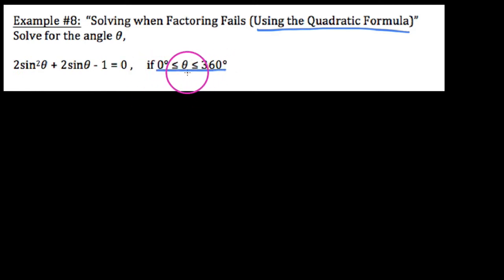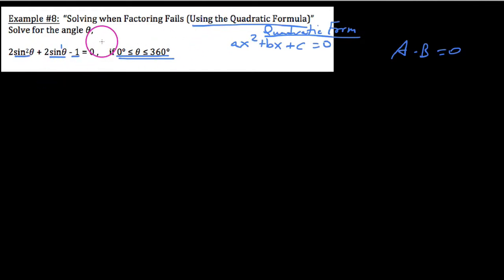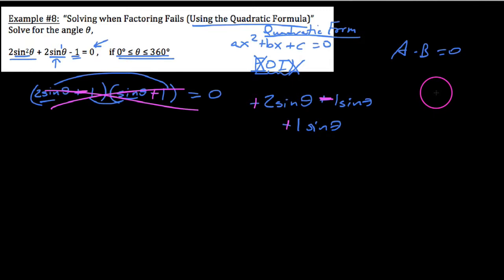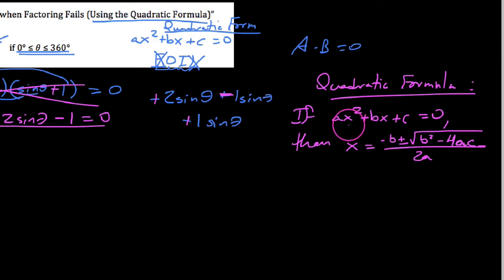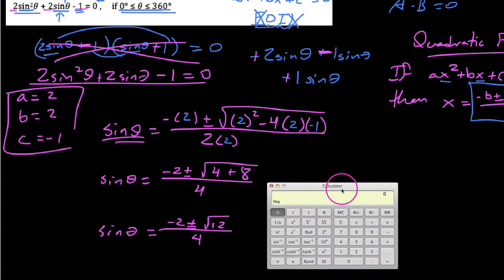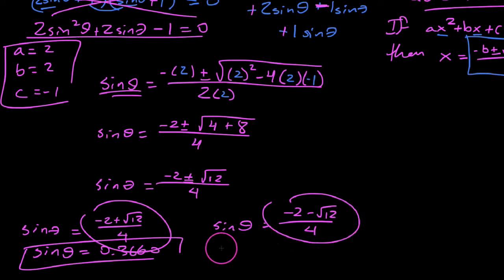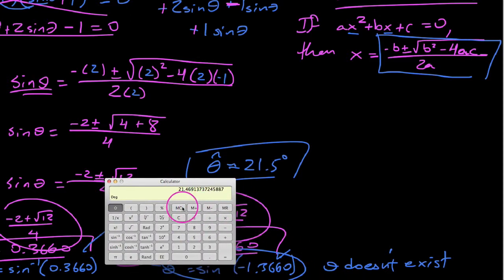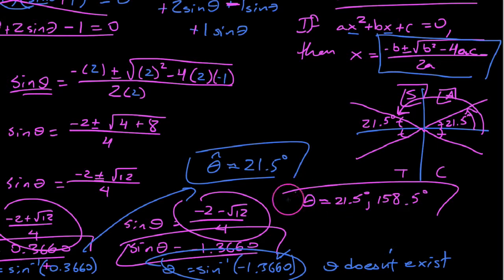Trig 6.1.6, Solving trig equations using the Quadratic Formula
In this video I work through an example of solving a trig equation that requires factoring.   When factoring fails, I use the quadratic formula since the equation is in quadratic form.